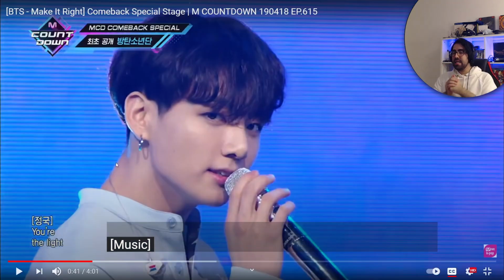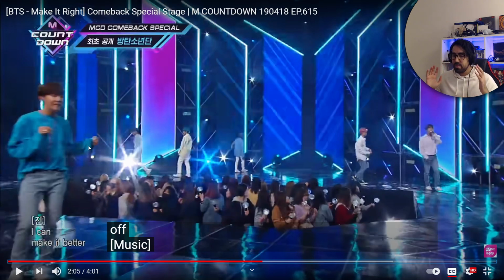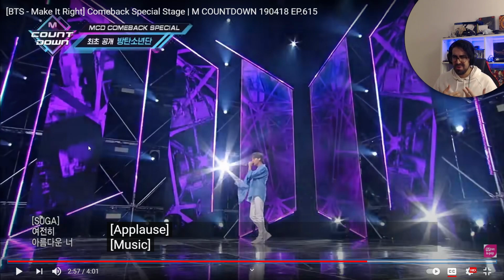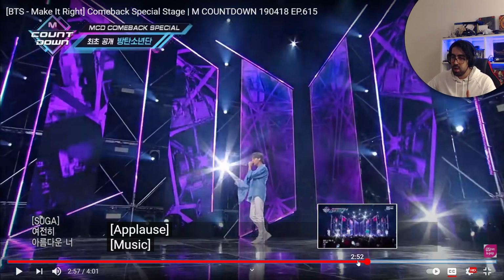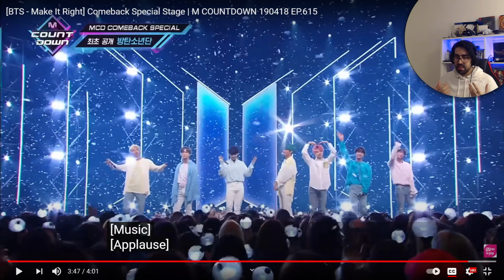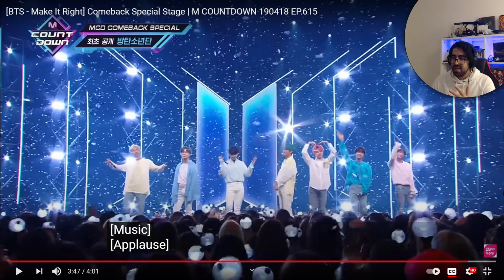A favorite! [BTS - Make It Right] Comeback Special Stage | M COUNTDOWN 190418 EP.615 | Reaction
This is instantly one of my favorite songs. They did an amazing job overall and everyone was killing it.

Thank you guys SO much for all the love and support!